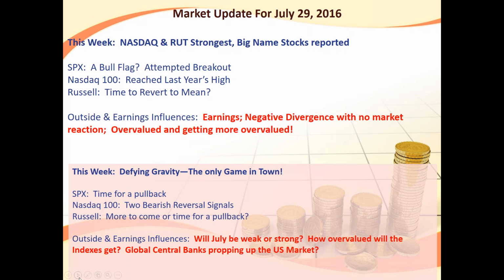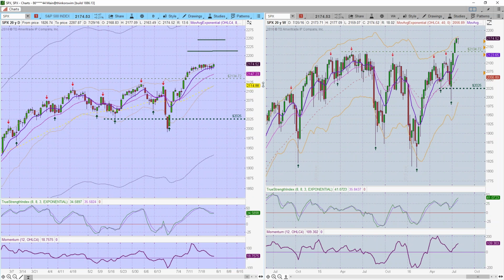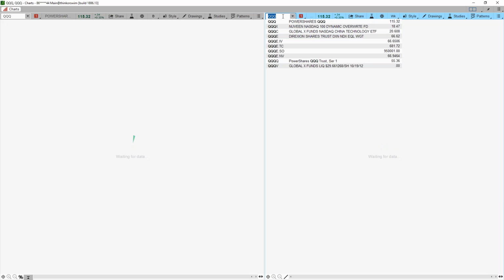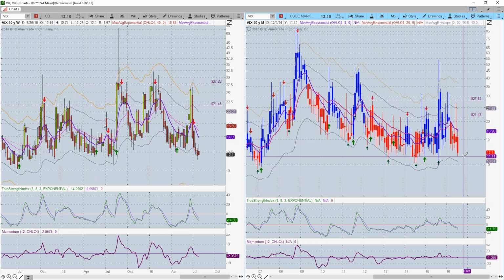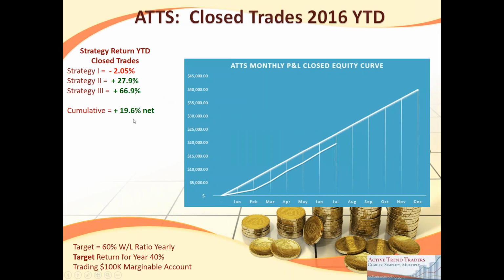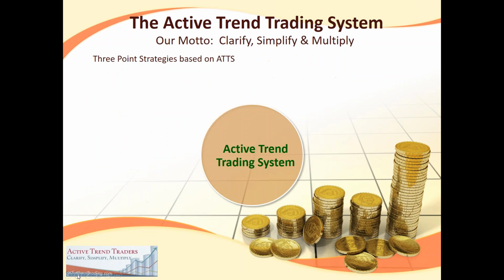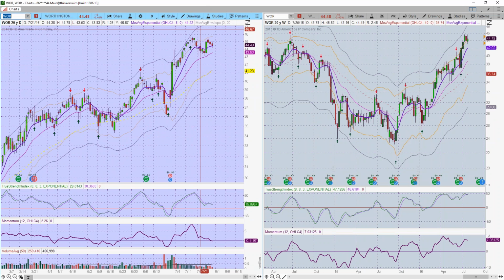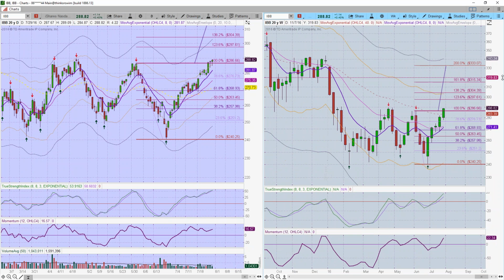How to Make Money Trading Stocks with Dennis and Guests July 29th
The Active Trend Trading System has averaged double digit gains each of the the past 4 year.  This year our strongest Strategy is up over 66% and our next strongest is up over 27% through July.  See what we're seeing and be ready to trade the market next week!

Dennis, Mike & Michael deliver great color commentary each week to those wanting to benefit from the swings in the Market!